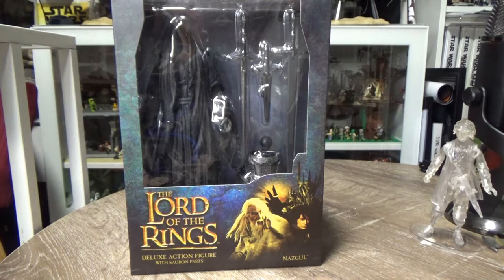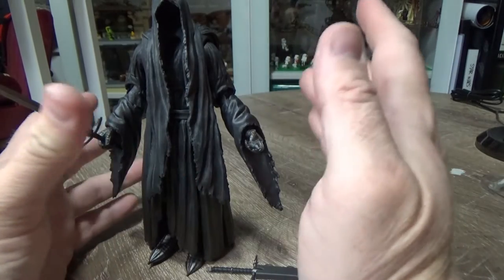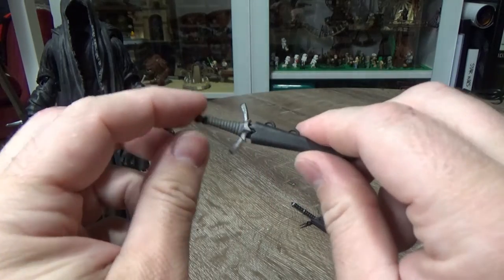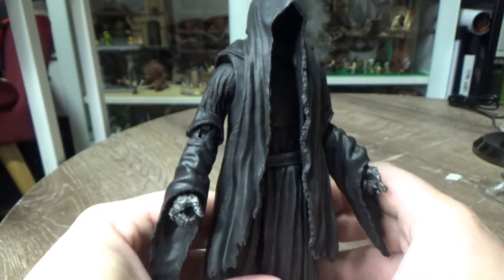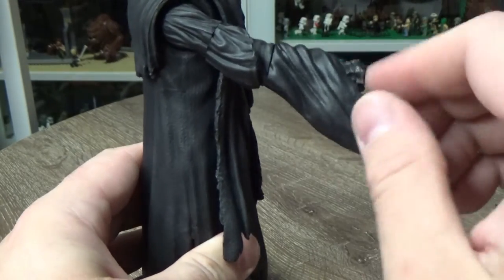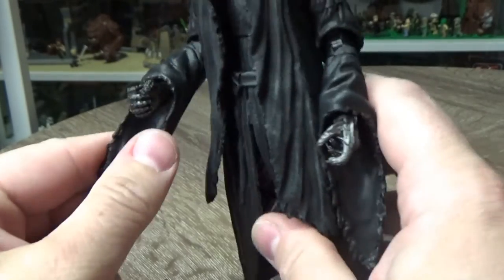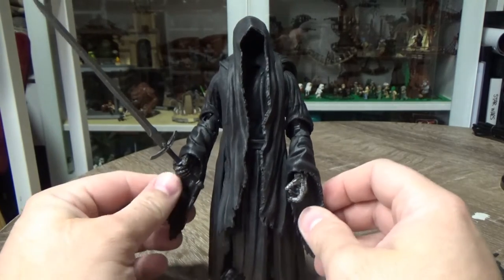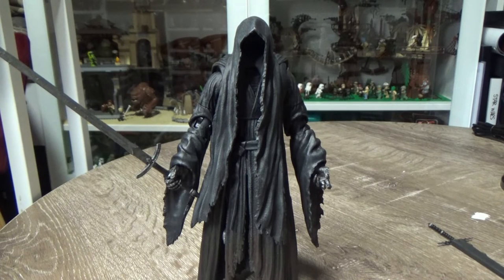NAZGUL (RINGWRAITH) - LORD OF THE RINGS DELUXE FIGURE BY DIAMOND SELECT TOYS